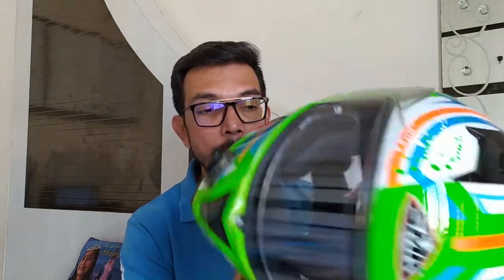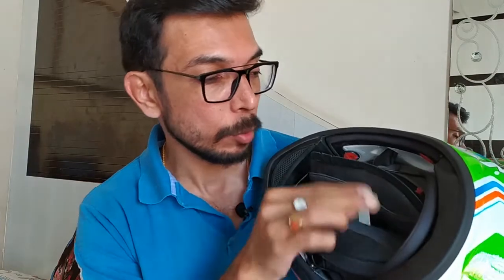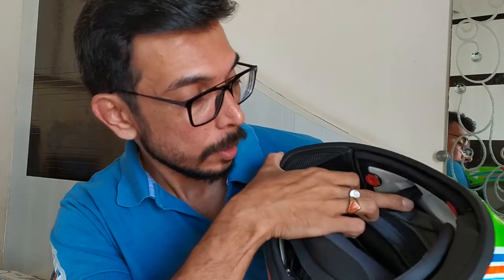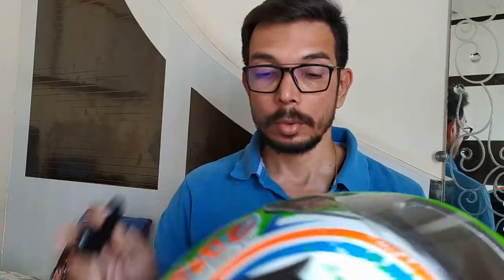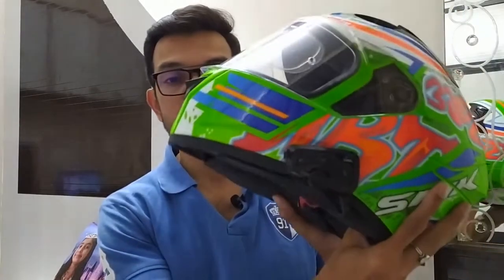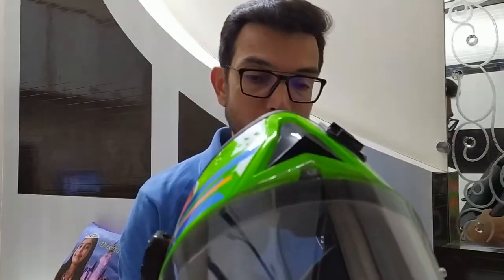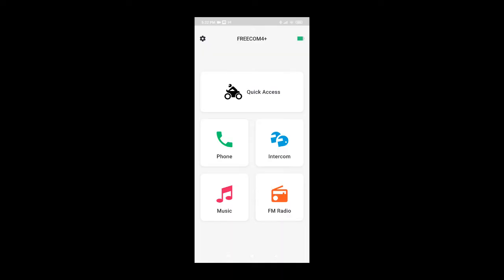Helmet Bluetooth Intercom | Cardo Freecom 4 plus | Installation and Features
This video is all about installation of Cardo Bluetooth Intercom device and its features.
It has voice command ! :)